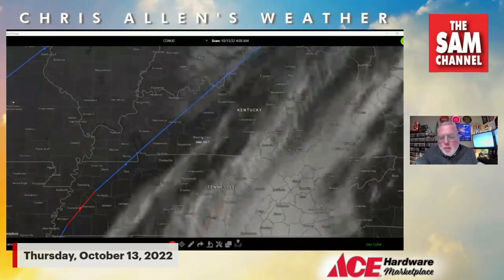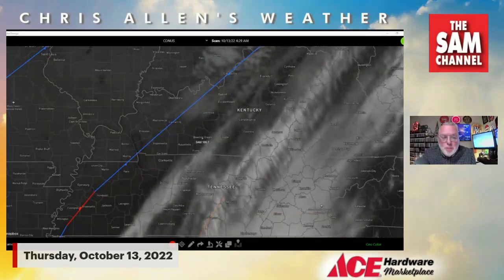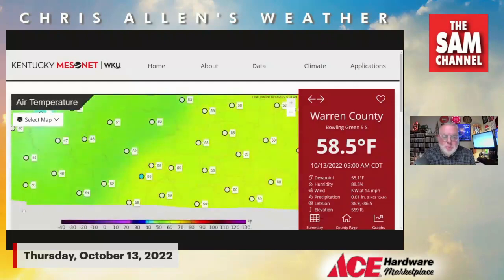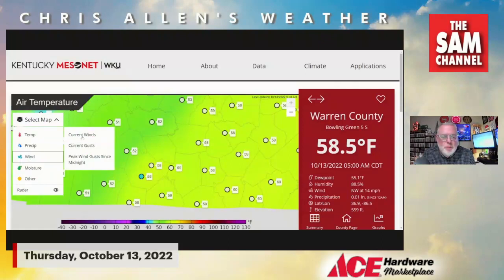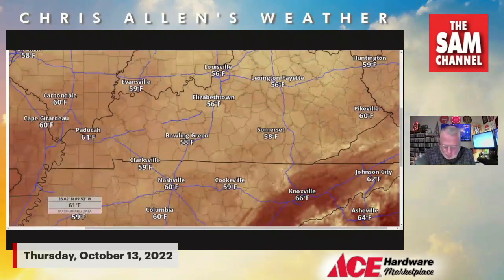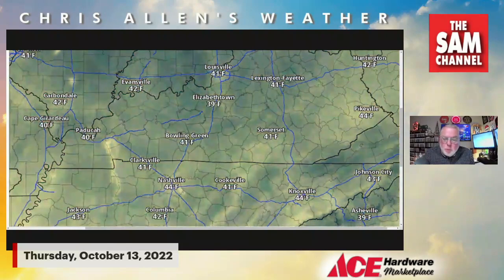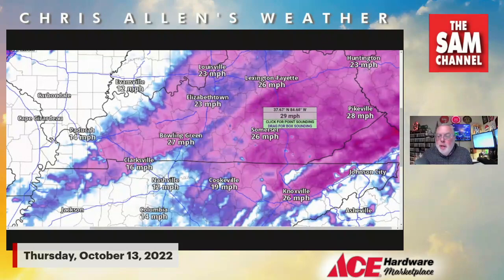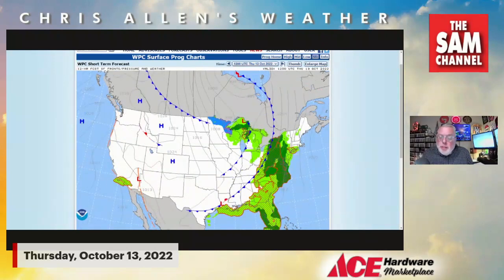5:20 AM THURSDAY OCTOBER 13 - CHRIS ALLEN'S WEATHER UPDATE sponsored by Ace Hardware Marketplace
5:20 AM THURSDAY OCTOBER 13 - CHRIS ALLEN'S WEATHER UPDATE sponsored by Ace Hardware Marketplace

Average High: 84 / Wednesday's High: 74 (10-degrees above average)

We finally picked up some badly needed rain Wednesday. While most areas picked up anywhere from one-tenth to one-quarter of an inch of rain, there were a few that picked up near an inch!

Today will be a very windy day as skies clear. A RED FLAG WARNING is in effect for high fire danger today. Winds gusting 20-40 mph combined with much lower humidity may help fires burn out of control, especially in areas that did not receive rain yesterday. It will be a cooler day with gusty north west winds and highs in the upper 60s to around 70.

Tonight will be clear and cold with lows in the upper 30s to around 40.

It will be sunny and breezy again on Friday with highs in the low 70s. A FIRE WEATHER WATCH has been posted for parts of the area that remain dry and under high fire danger.

Another cold front moves in late Saturday bringing us more rain chances. Highs will be in the mid 70s.

The coldest air yet this Fall season arrives next week with the potential for the first a KILLING FREEZE Tuesday night into Wednesday morning as lows dip into the 20s!